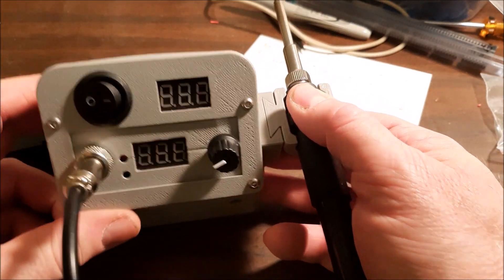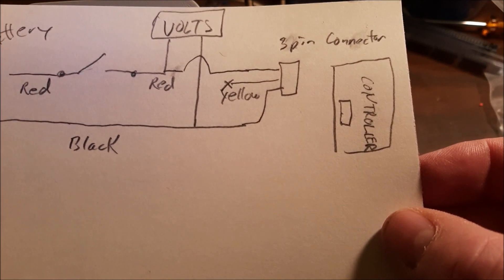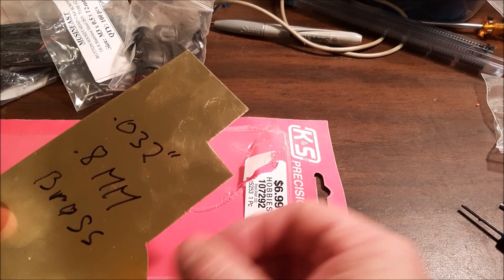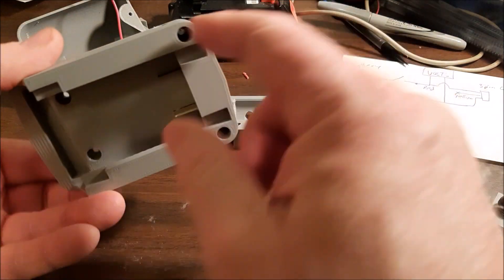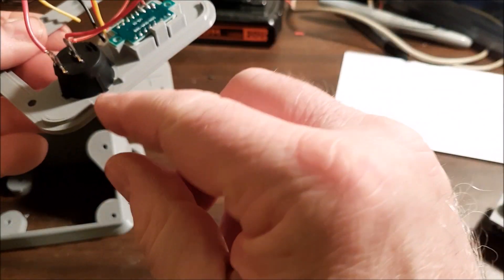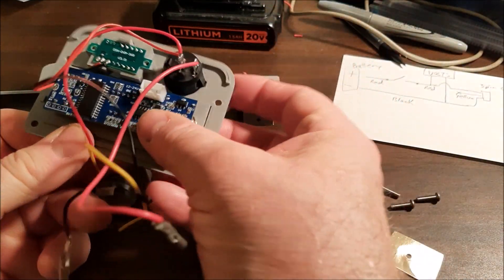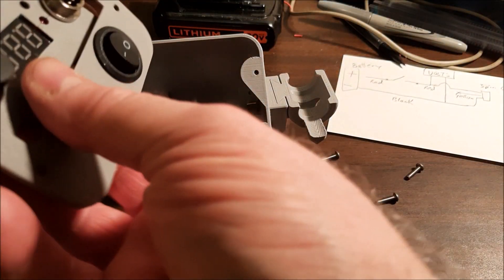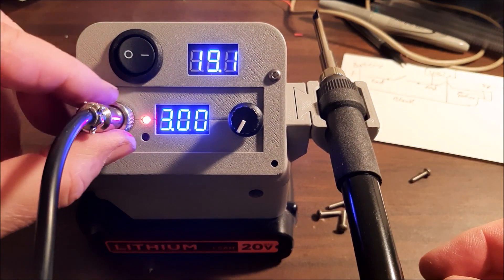3D Printed Portable T12 Soldering Iron For Black Decker 20V MAX Battery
This is a 3D printed adapter and case to run an STC T12 soldering iron kit from a Black & Decker 20V MAX battery. It uses a soldering iron controller kit commonly available for about 15 USD on EBAY. It uses the kit with the 3 digit 7 segment led display. Since the kit doesn't have a low voltage cutoff for the Lion battery , I added a 2 wire voltage display also commonly available to monitor the battery voltage.